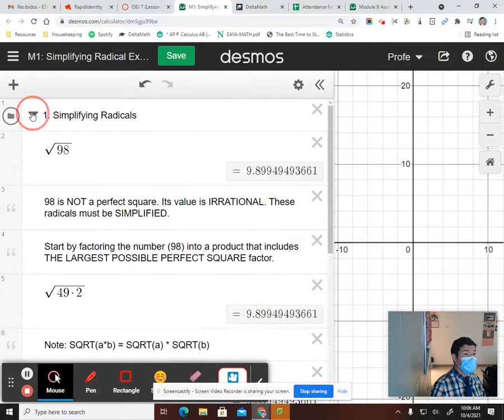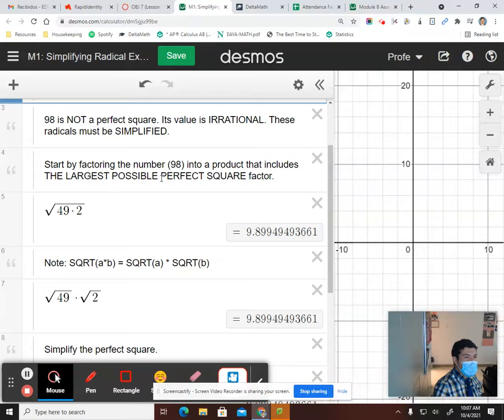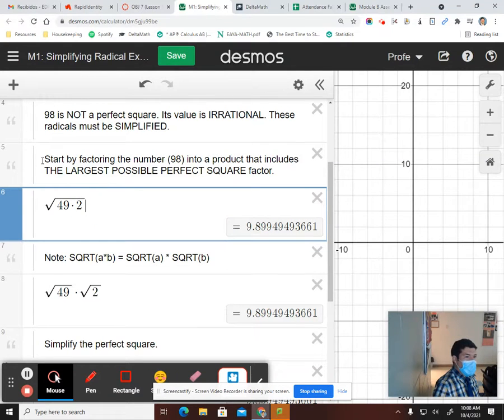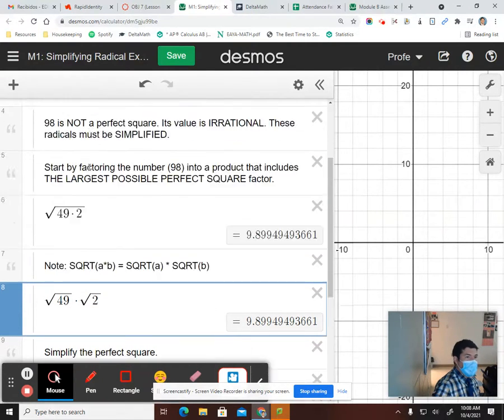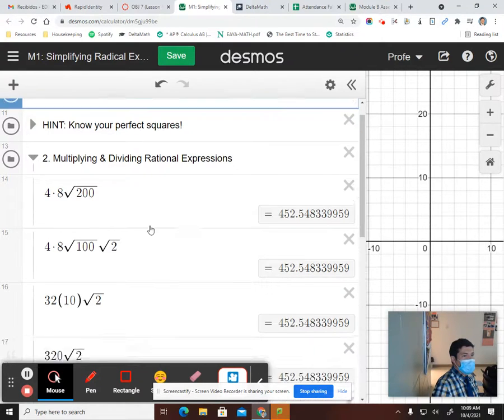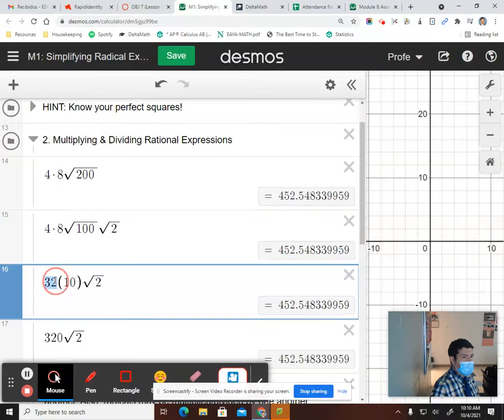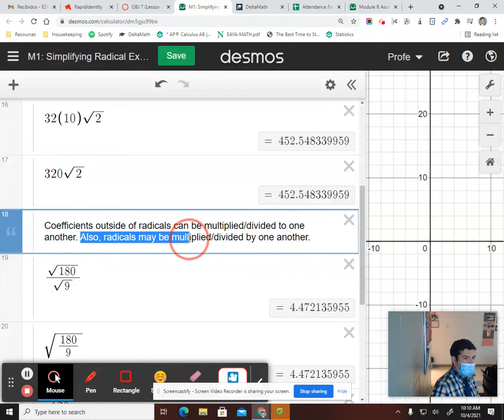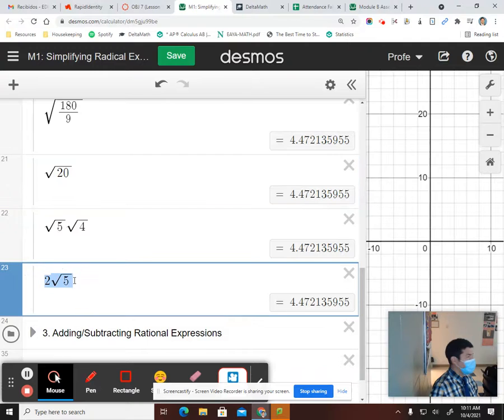M1: Simplifying Radical Expressions